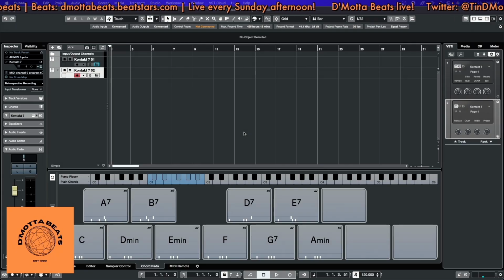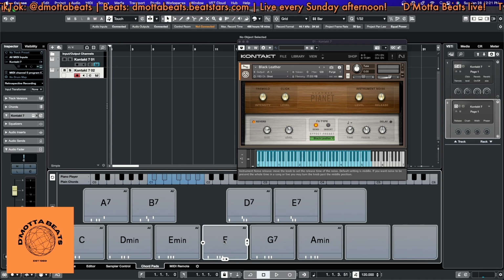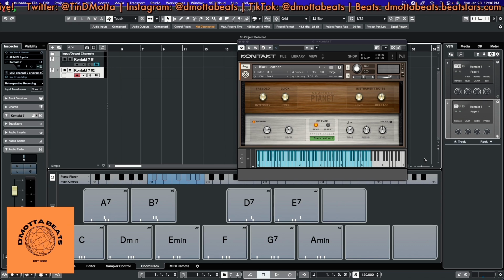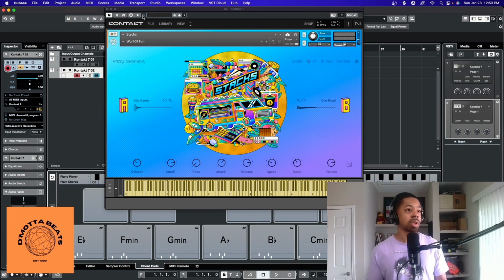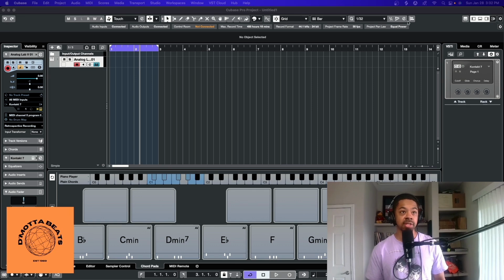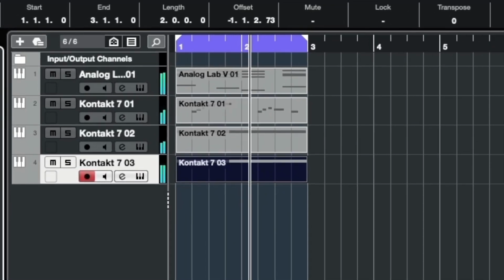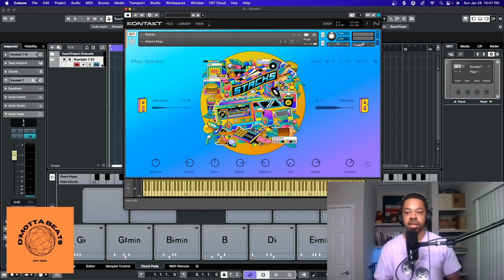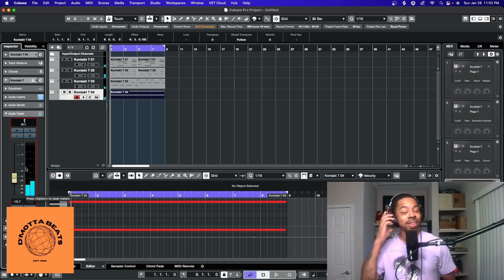Japanese Chord Progression Loop Challenge!